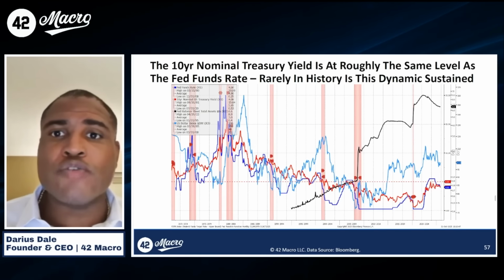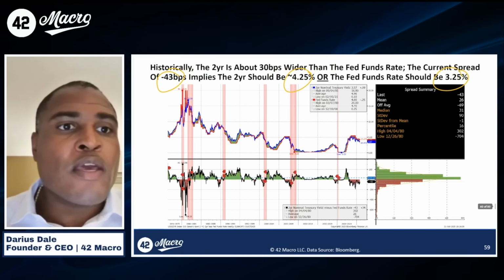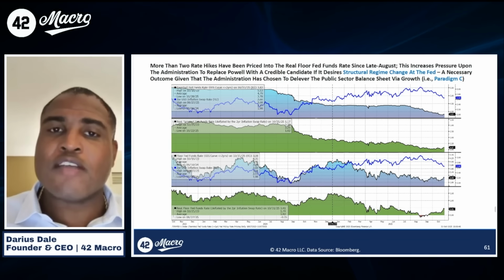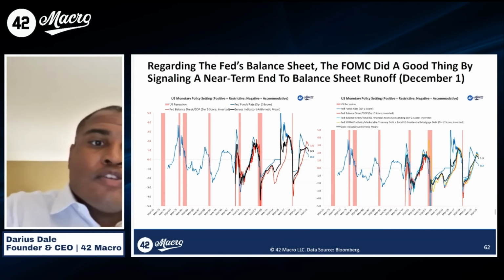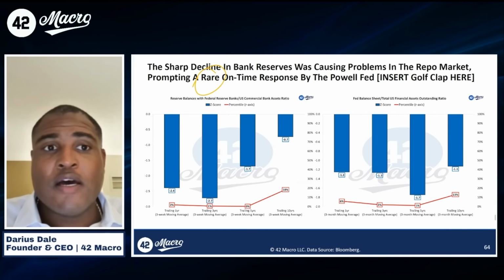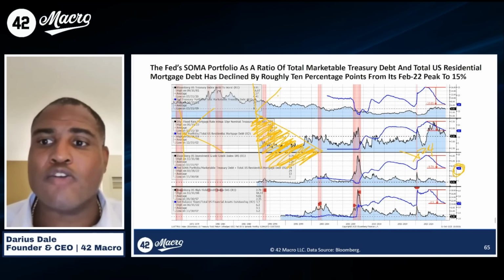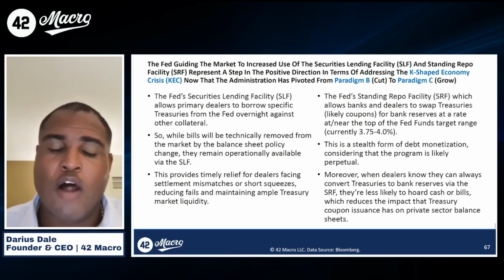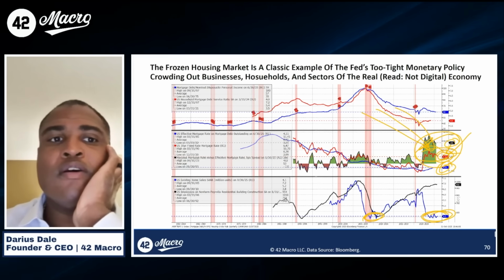The K-Shaped Economy Crisis (KEC) Will Persist Unless There Is Structural Regime Change at the Fed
Watch this much-needed public service announcement from our November 1, 2025, Around the Horn if you want to better understand the advanced monetary dynamics contributing to the U.S.’s K-Shaped Economy Crisis (KEC).

It’s not too late to remedy the Fed’s failed, backward-looking monetary policy framework.

But reform must occur soon, and it will only come if the econ PhDs currently defending the institution’s legacy of policy failure demonstrate far more humility than they have recently.